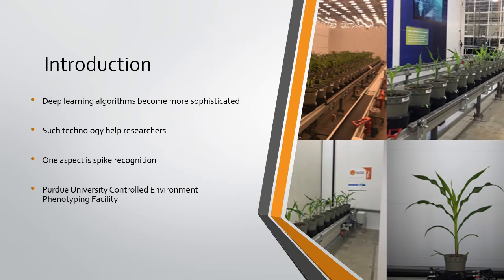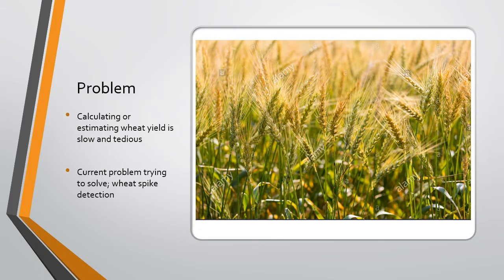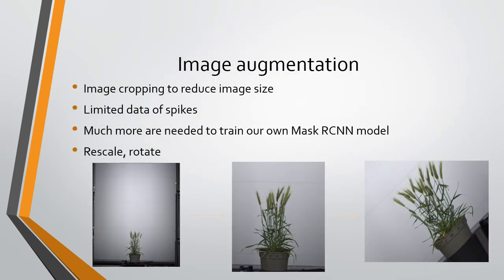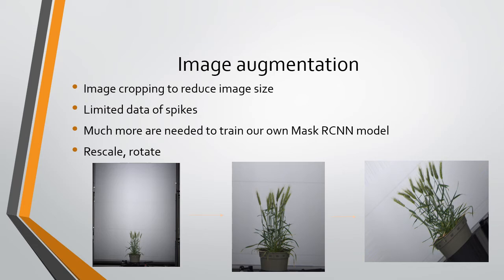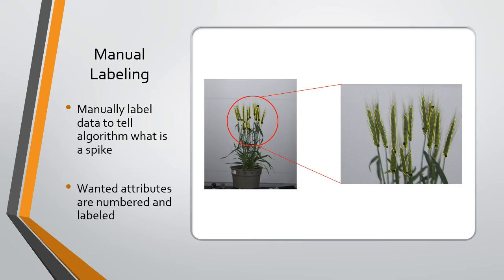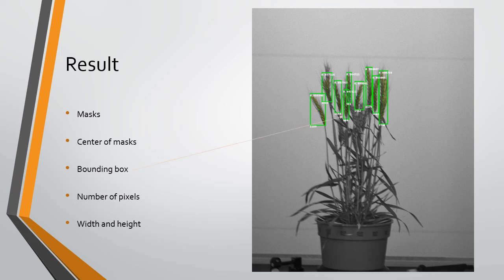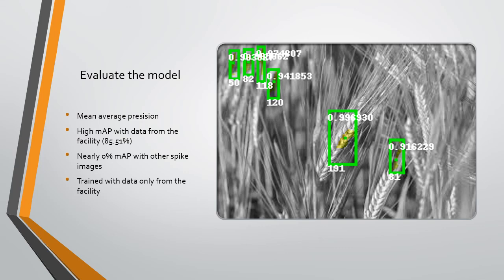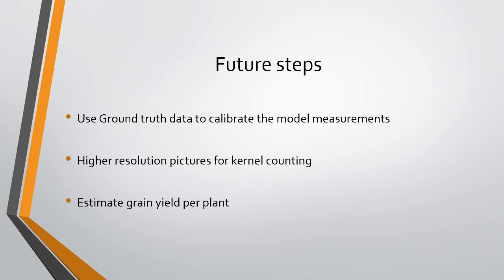Wheat Spike Detection Using Mask RCNN For A High Throughput Phenotyping System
A presentation part of the Undergraduate Research Conference at Purdue University - Spring 2020 and also part of the Vertically Integrated Project (VIP) - Digital Phenomics Team

Here, we describe the process of developing a convolutional neural network to identify wheat spikes in images taken at the Controlled Environment Phenotyping Facility (CEPF) at Purdue University. The model chosen was Mask-RCNN. This project was possible due to the work of Zhengsen Fu, Miguel Rodriguez, Dr. Augusto Souza, Dr. Yang Yang, Yiming Li, and Xinlue Liu.